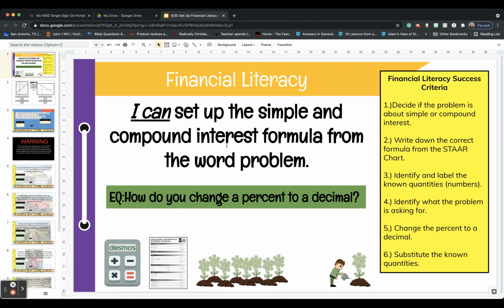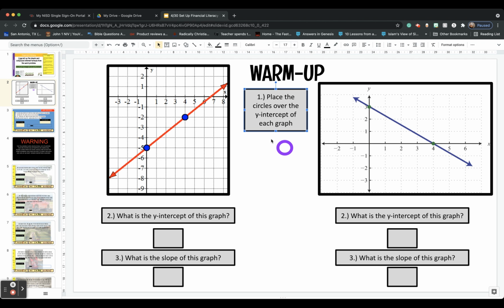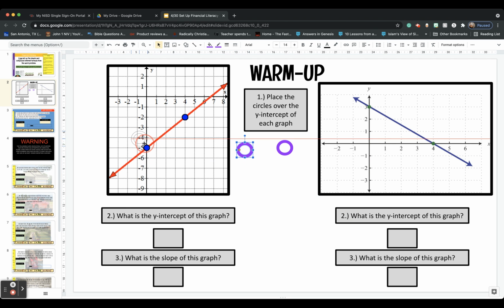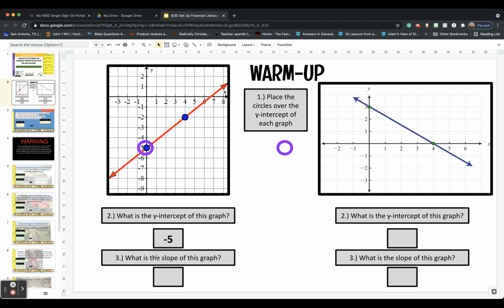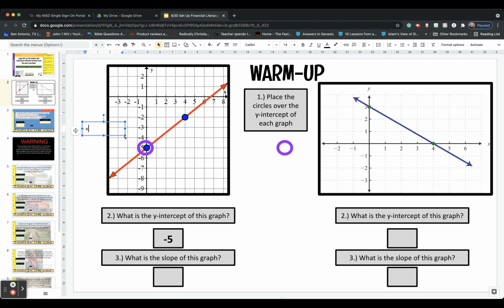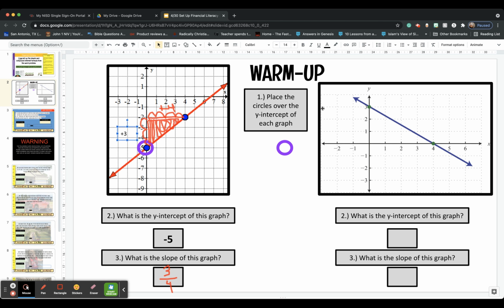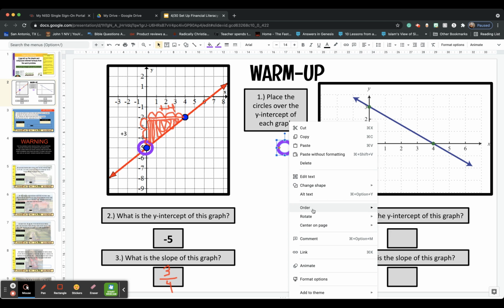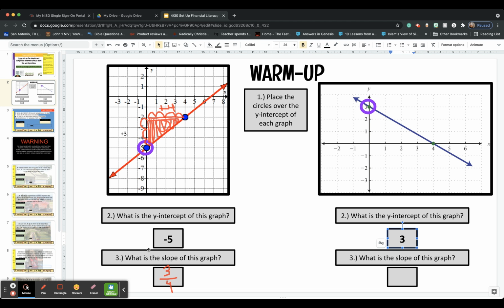Interest Day 4 Warm-Up